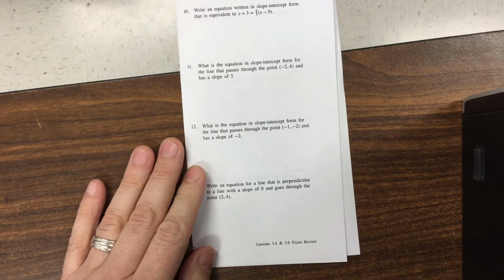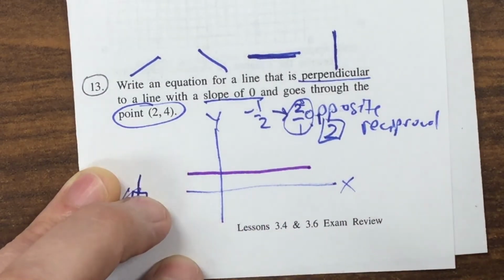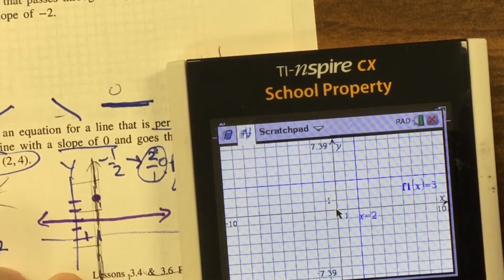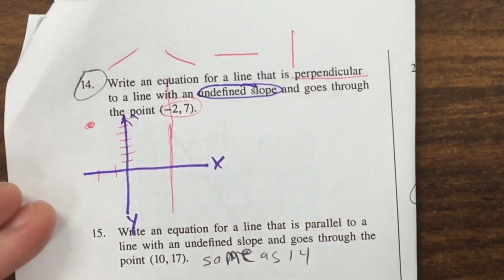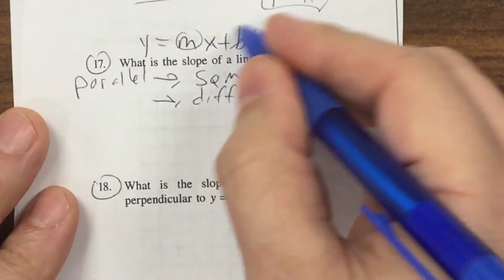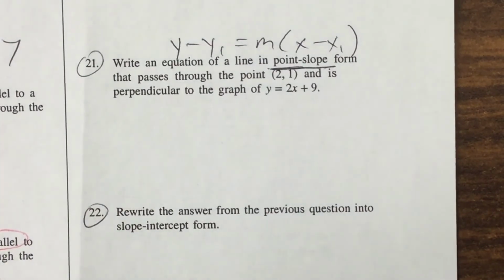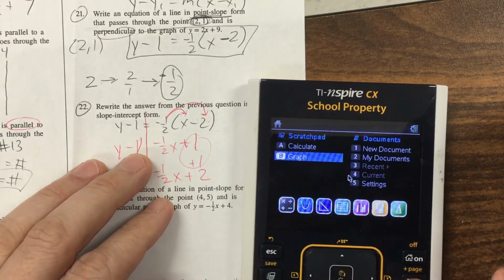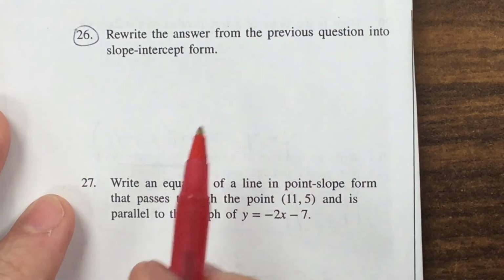Test review part 2